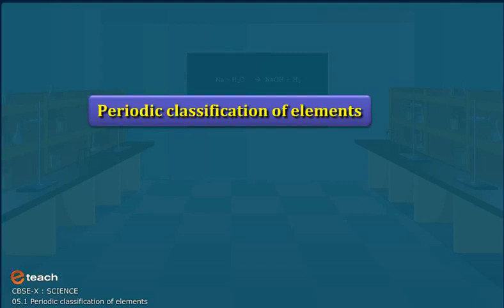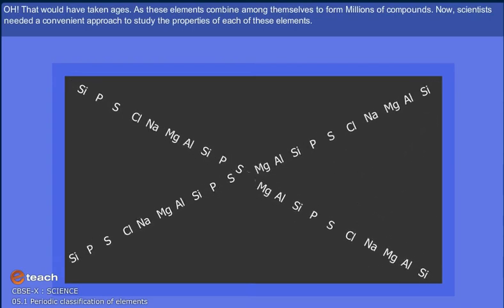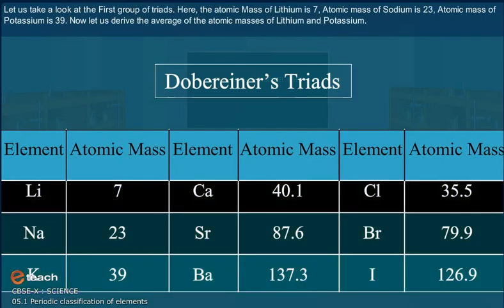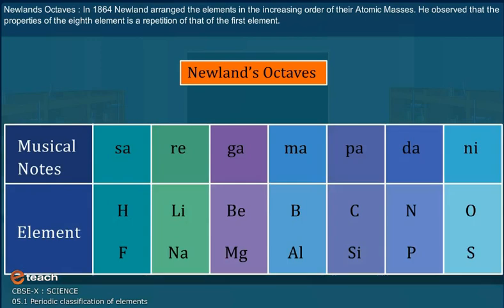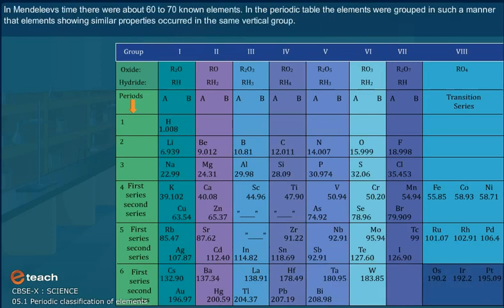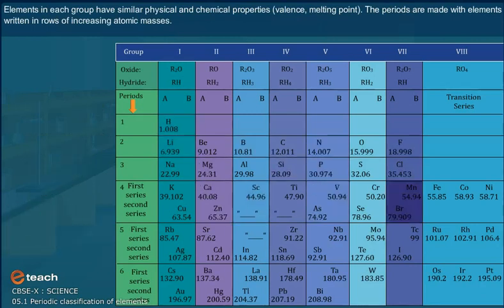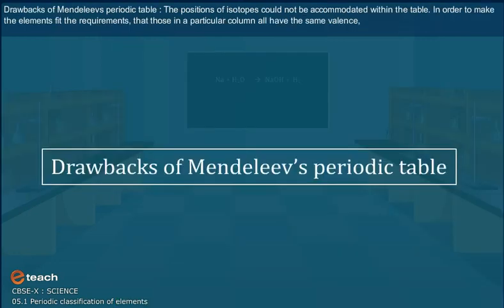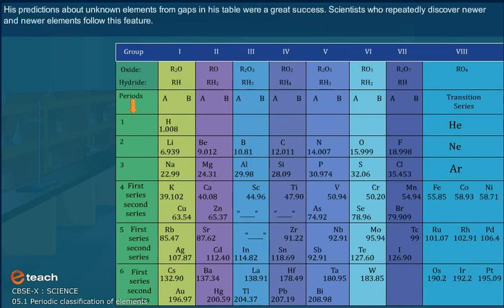PERIODIC CLASSIFICATION OF ELEMENTS 1